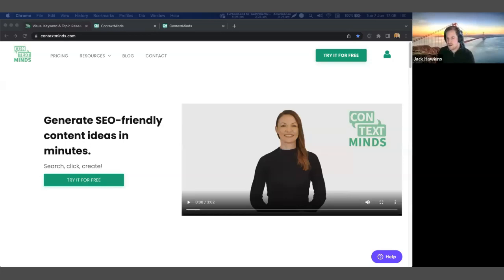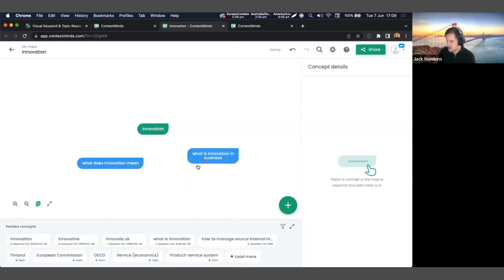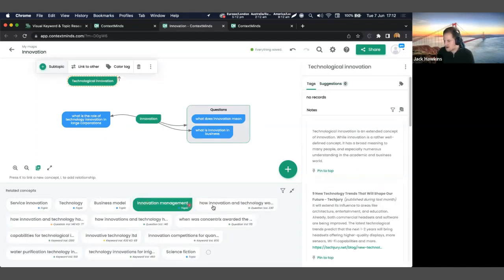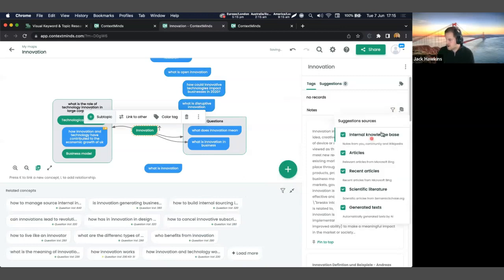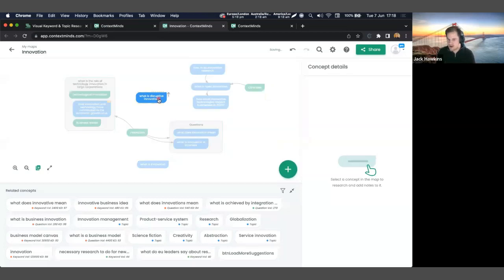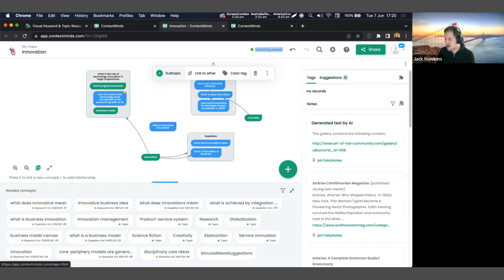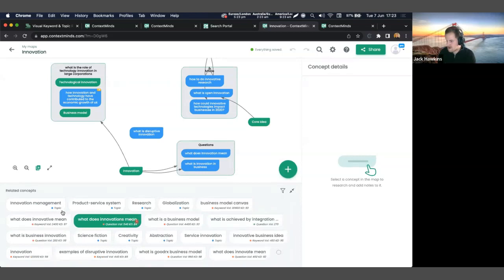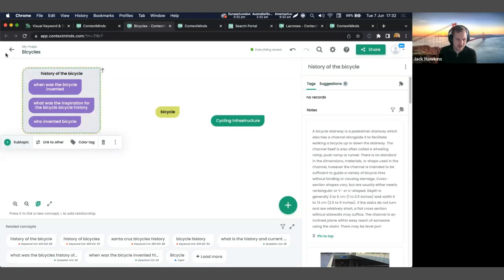ContextMinds Tutorial - webinar recording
An introduction to generating and organizing content topics with ContextMinds.

4:04 Creating a new map
5:06 Map editor basics: whiteboard and related topics (concepts)
8:20 Organizing concepts into boxes/lists
8:36 Linking concepts
10:08 Looking at related resources from the web
10:31 Creating a note
10:55 Filtering related topics/keywords
11:57 Filtering related resources from the web
12:55 Selecting a target country
15:52 Sharing the map with others
17:54 Searching in maps shared by the community
20:49 Bonus: demo of coming up with topics related to bicycles
23:16 Question: is ContextMinds meant to replace other tools or compliment them
25:57 Wrap up